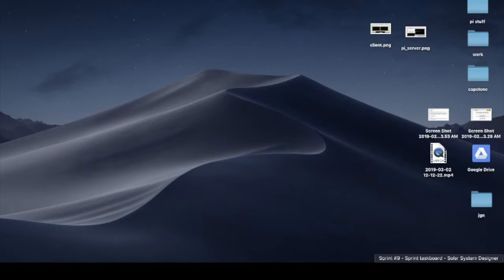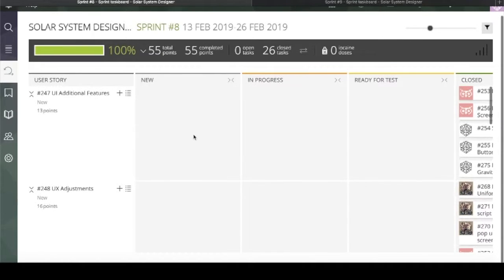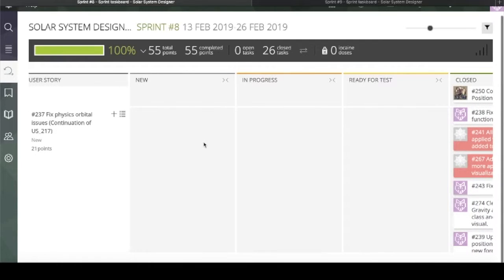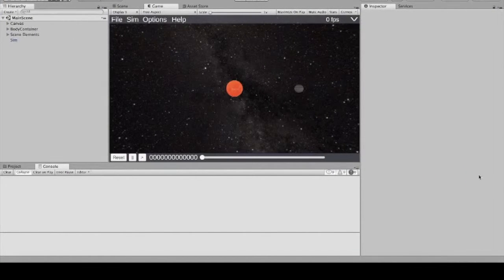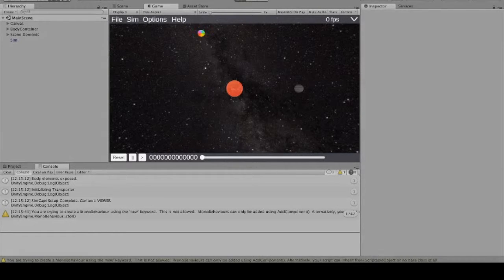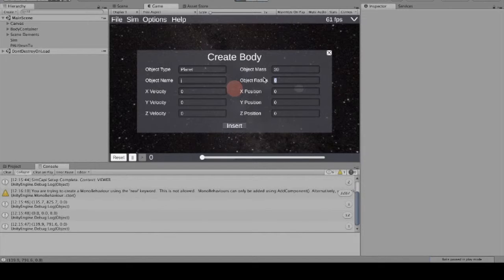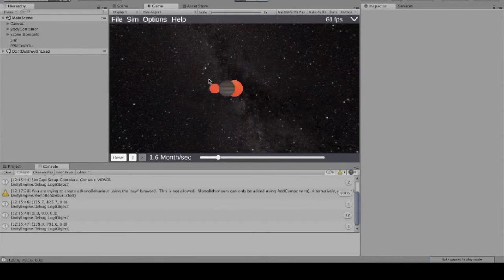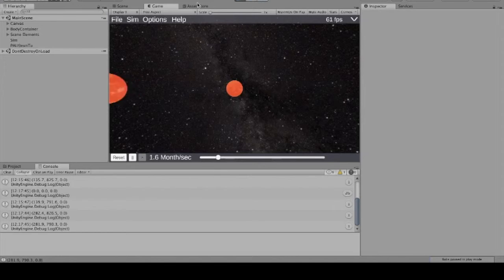SER 402 // Team #10 // Project #19: Solar-System-Designer // Artifact #4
This is the fourth artifact video for Team #10 Project #19 Solar-System-Designer.

Team:
Jack Northcutt
Josh Bresette
Tim Cuprak
Elizabeth Layman